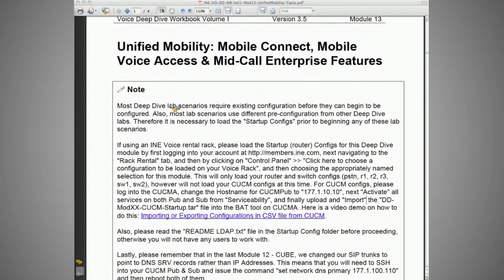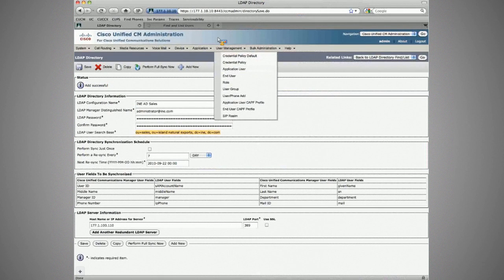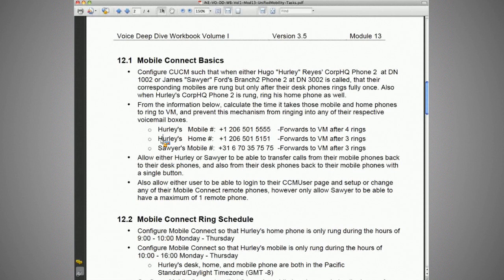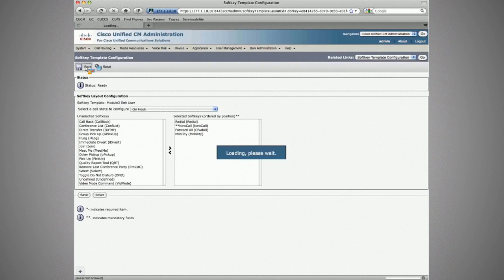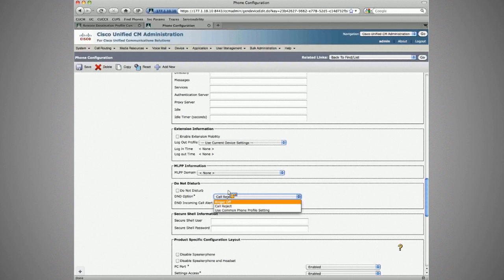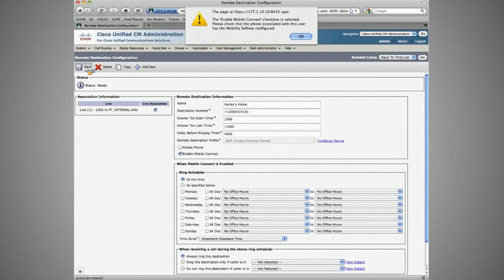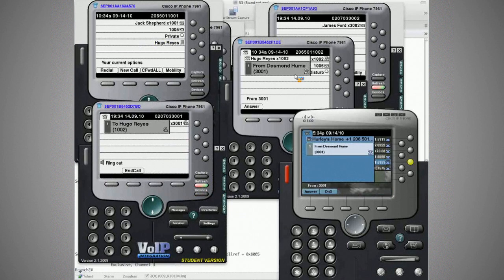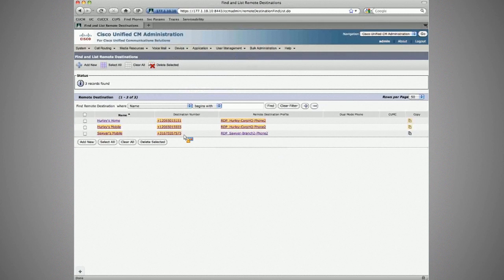CCNP Voice CUCM Mobile Connect Setup mp4 2